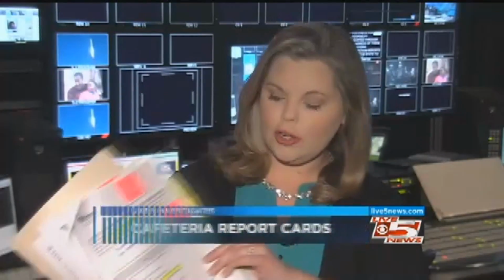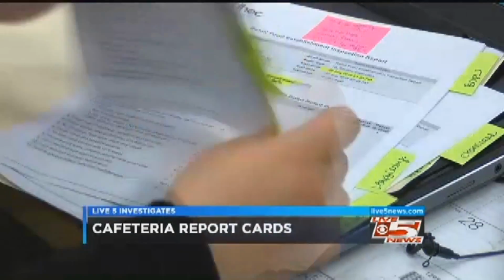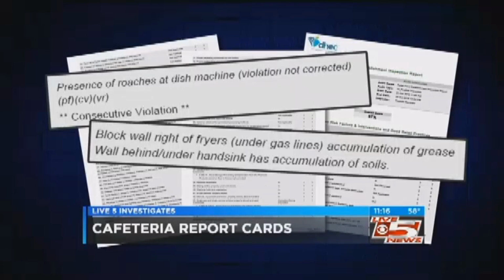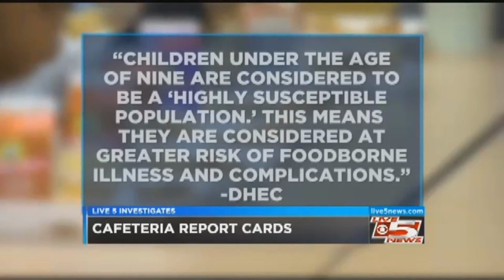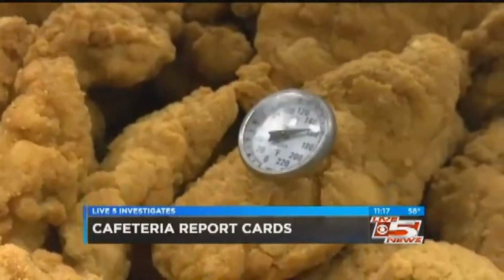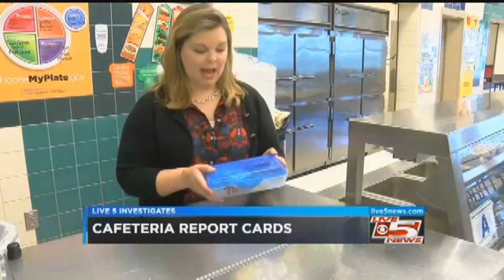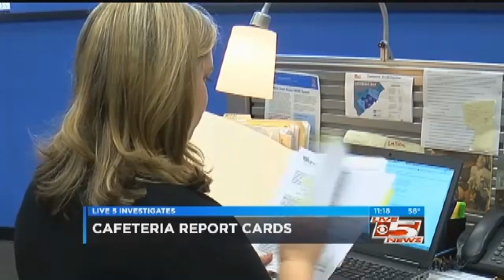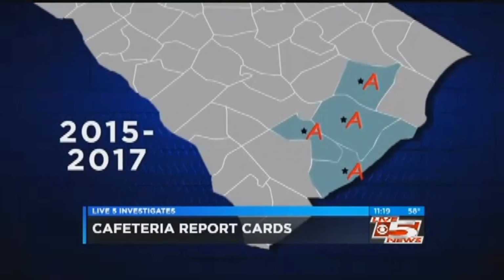Live 5 Investigates: Cafeteria Report Cards